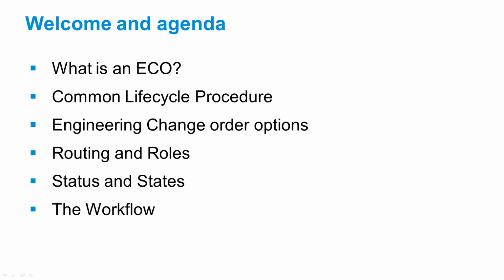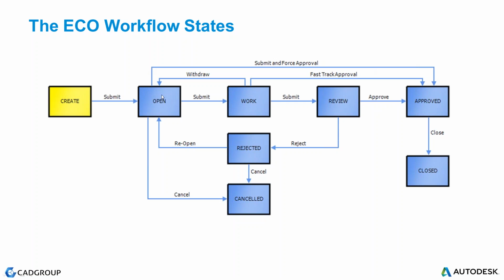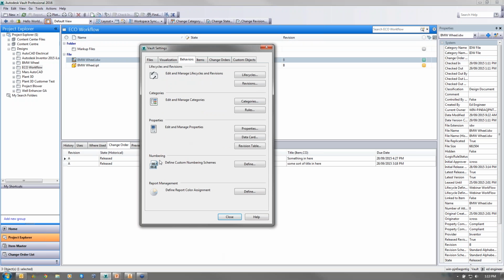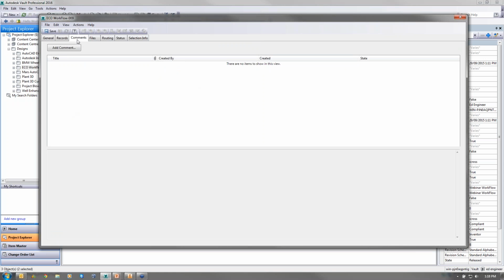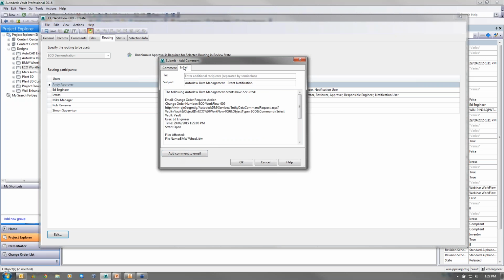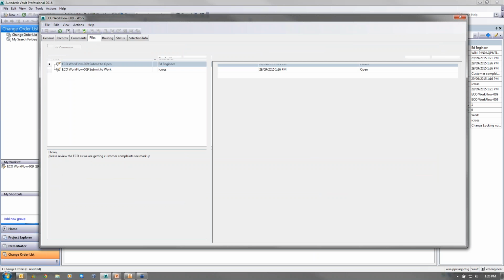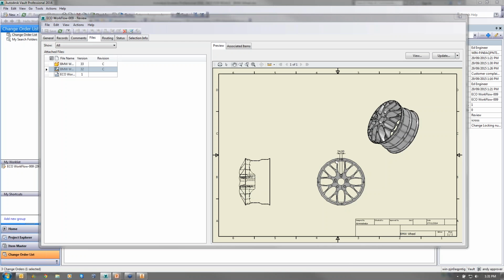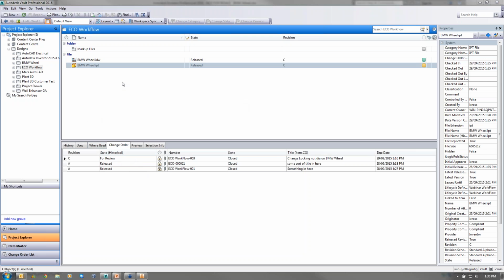Autodesk Vault Professional 2016 The Engineering Change Order Workflow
Let Ian Cross, Product Manager – Data Management, take you through an ECO process from start to finish, showing you how it can be configured to suit your business process.
Vault Professional provides control over how designs and design changes are managed and released. You can create change orders to describe changes to a design as well as manage the progression of that change order as it is reviewed, approved, or rejected. Change orders provide a historical record of why, how, and when changes were made.